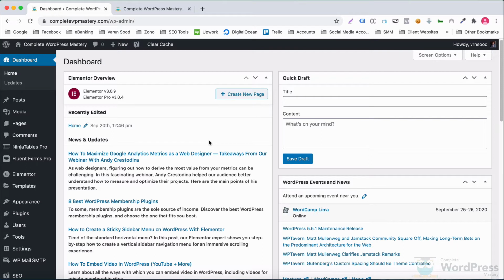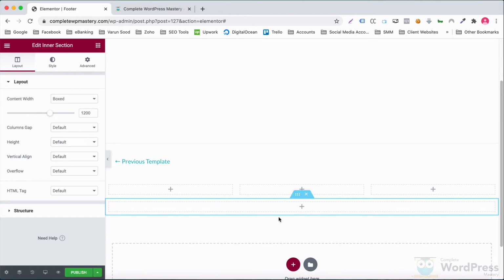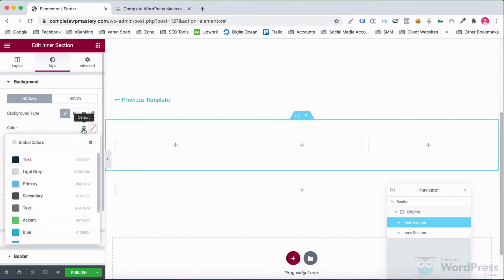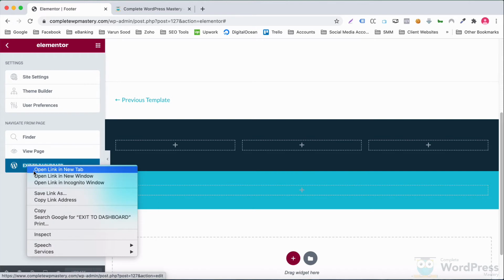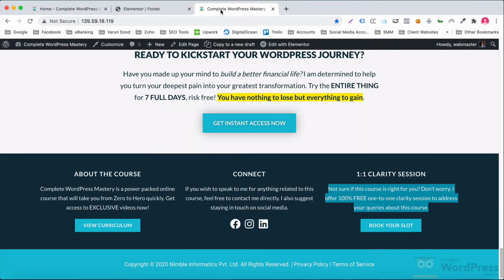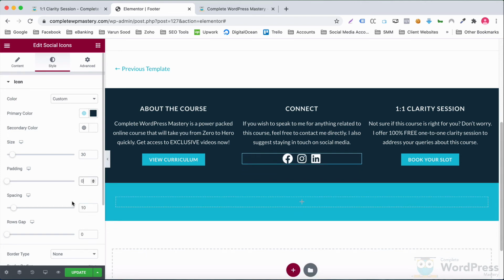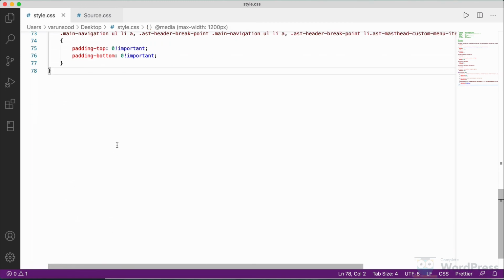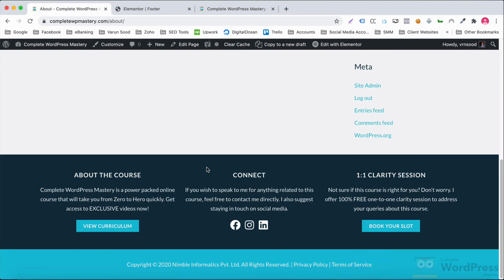Video 33 - Designing the Footer Using Elementor